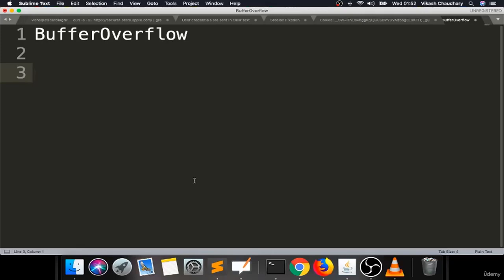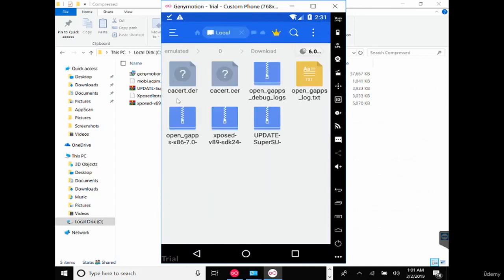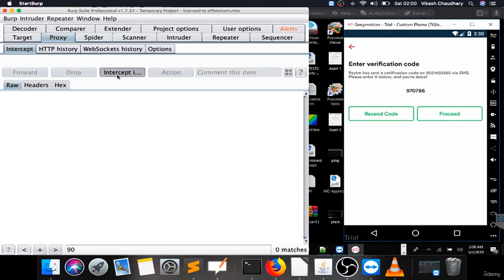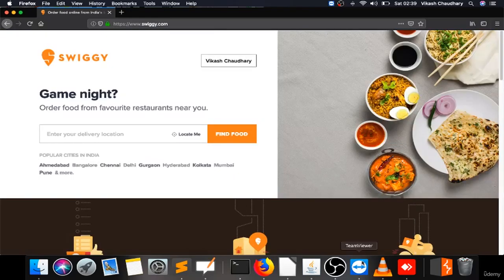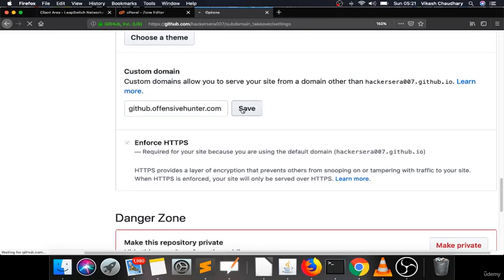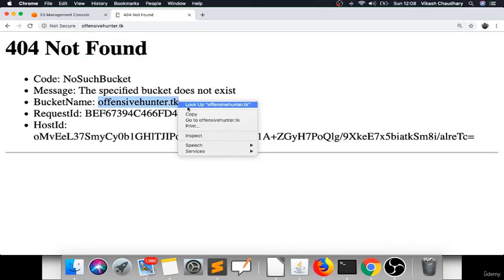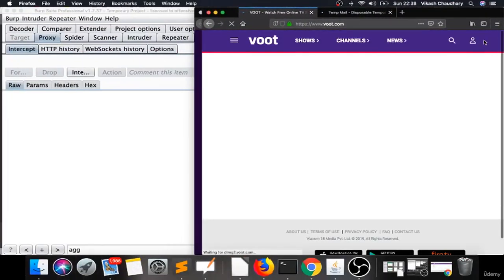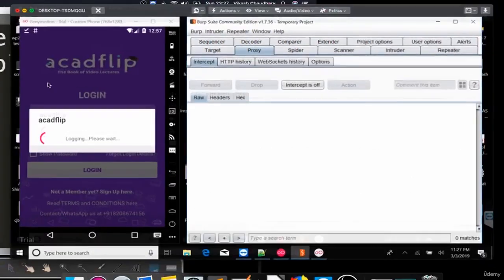P2 - 0259 - Offensive Bug Bounty Hunter 2 0